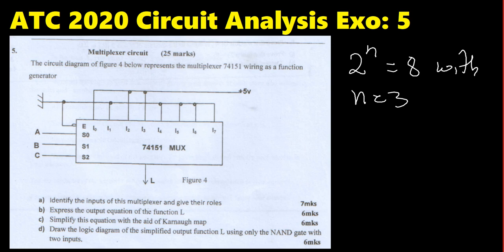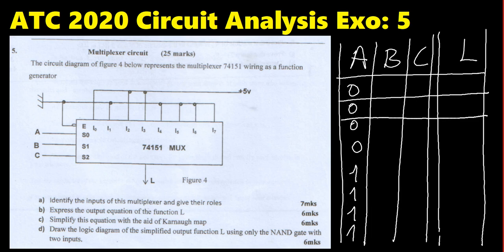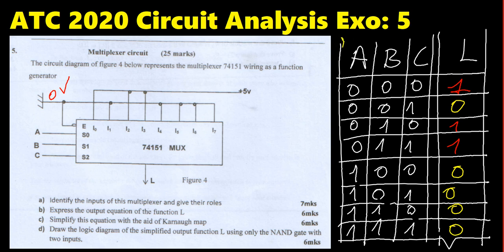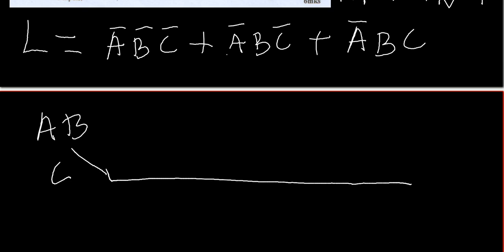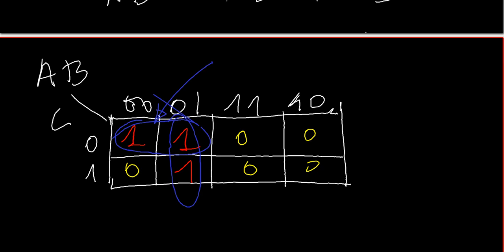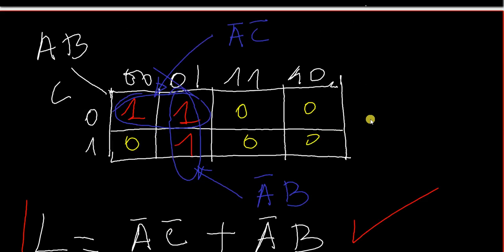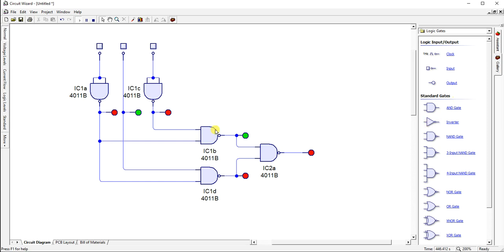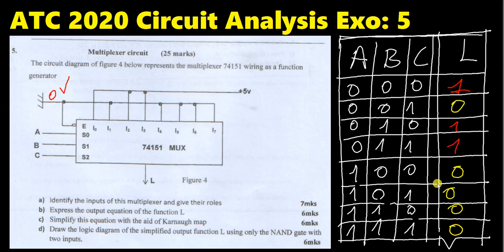How to Simplify a Multiplexer Circuit using Karnaugh Maps & NAND-Only Logic!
In this exam revision tutorial, we solve step-by-step Exercise 5 from the official ATC 2020 Circuit Analysis exam.

Through this classic digital electronics problem, you will learn how to:
1. Identify an 8-to-1 Multiplexer (also known as a Data Selector) featuring 8 data inputs, 3 select lines (address inputs), and 1 output.
2. Build its truth table based on the input connections (VCC for logic high '1' and GND for logic low '0').
3. Derive the boolean expression for the output function L.
4. Simplify the resulting logic equation using a Karnaugh Map (K-Map).
5. Convert the simplified equation to implement it using ONLY universal NAND gates and validate the circuit behavior with a live simulation in Circuit Wizard.

An ideal video for students preparing for GCE, ITC, ATC, or any digital logic and combinatorial circuits exam!

00:00 Introduction and Component Identification: The 8-to-1 Multiplexer
01:38 Building the Truth Table based on VCC and GND connections for inputs i0 to i7
04:08 Deriving the unsimplified Boolean expression for output L
05:16 Simplifying the logic equation using a Karnaugh Map (K-Map)
08:37 Transforming the final equation to use ONLY NAND gates
10:11 Practical simulation and Truth Table validation on Circuit Wizard

⚠️ SAFETY WARNING
The software simulations demonstrated in this video are completely safe. However, when building this circuit physically in a lab (on a breadboard using TTL 7400-series or CMOS integrated circuits):
1. Always disconnect the power supply before inserting or removing components from your breadboard.
2. Never exceed the recommended supply voltage (typically 5V for standard TTL logic multiplexers). Overvoltage can permanently destroy your logic ICs.
3. Double-check your Ground (GND) and Power (VCC) connections to prevent short circuits or abnormal chip heating.